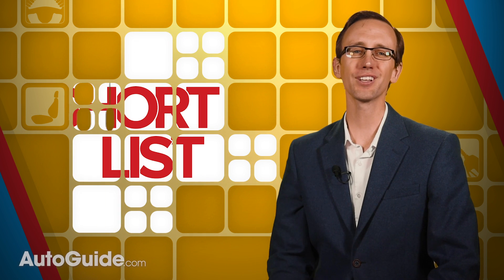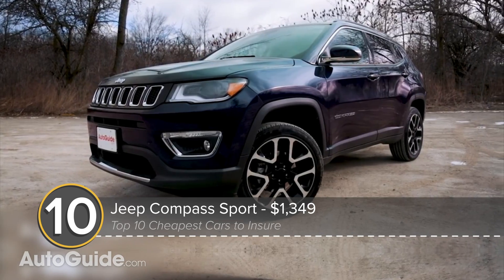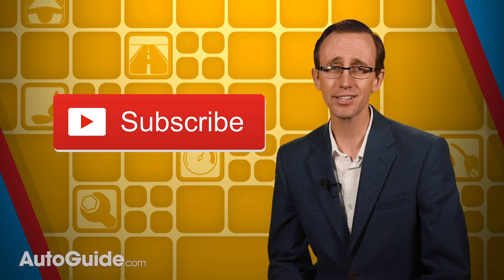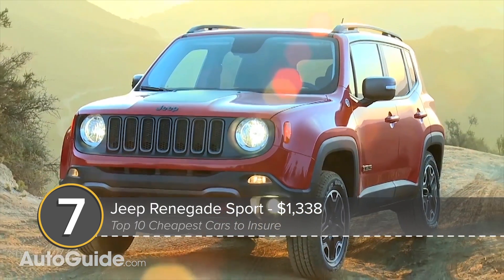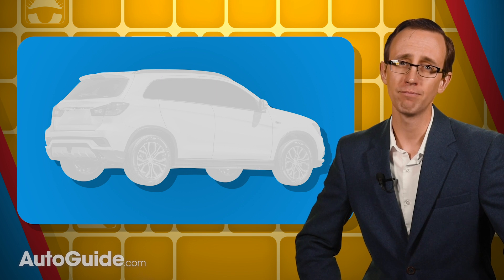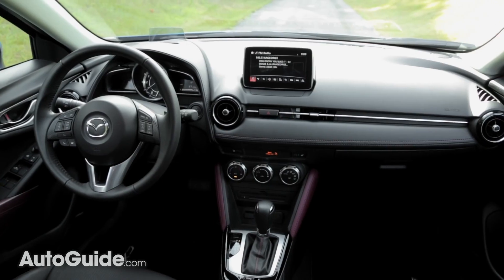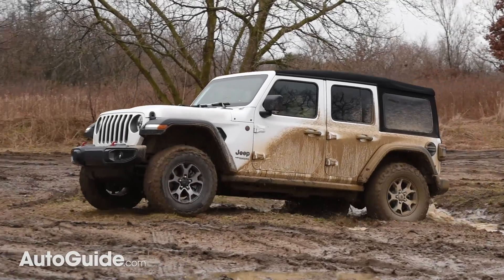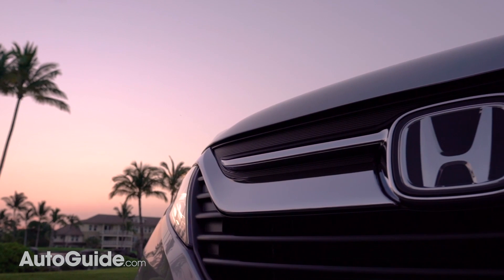Top 10 Cheapest Cars to Insure in 2019: The Short List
Cars and trucks aren’t getting any cheaper, but that isn’t the only thing driving up the cost of vehicle ownership. Car insurance is one area where you can save significant amounts of cash if you’re smart. The website Insure.com has compiled a list of the cheapest vehicles to get insurance for. The organization compares rates in every state of the union for some 3,000 different models, shopping prices from six major providers and then averaging them out. So, what are the best bargains out there? Well, here are 10 of the most affordable 2019 model year vehicles to insure, including picks from Mazda, Jeep, Honda, Subaru, and Ford!